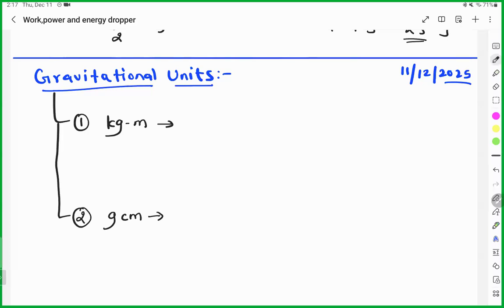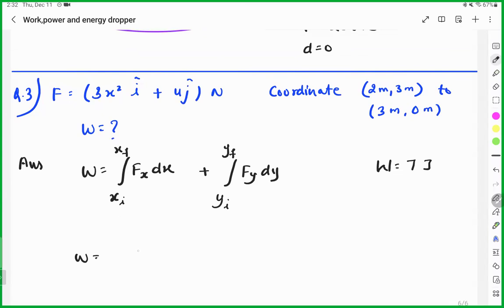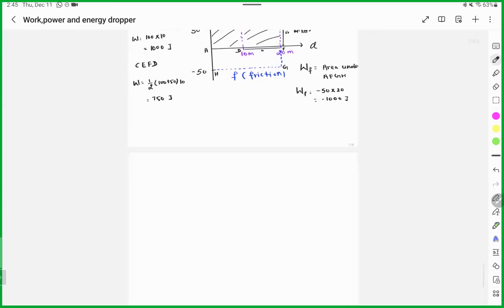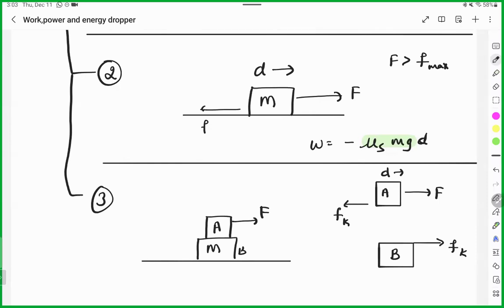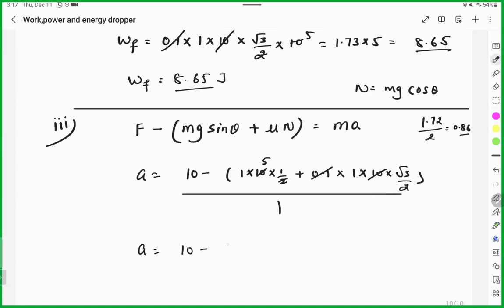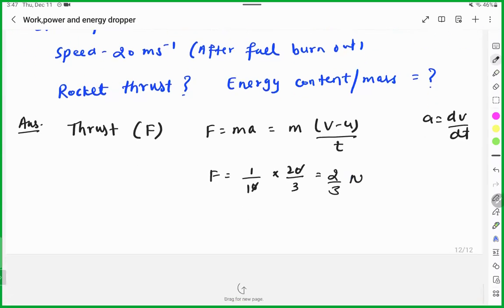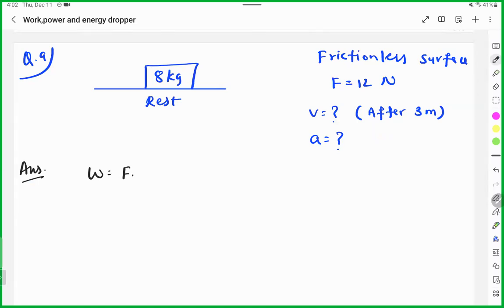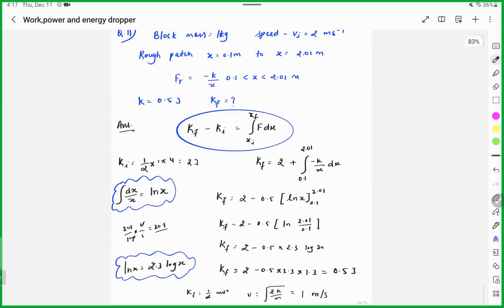📘 Work & Kinetic Energy | Work, Energy & Power | NEET 2026 | Class 11 Physics | Dr Deepak Sinhmar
In this session, we cover one of the most scoring and concept-heavy topics of Class 11 Physics — Work and Kinetic Energy, a core part of the chapter Work, Energy and Power.
This lecture systematically explains every concept required for NEET 2026, board exams, and foundational physics.

🔹 Topics Covered:
• Definition of Work
• Work done by constant force and variable force
• Positive, negative and zero work
• Work–displacement graphs
• Work done by gravity
• Kinetic Energy and its derivation
• Work–Energy Theorem
• Relation between work, velocity and acceleration
• Solved numerical examples
• Common conceptual traps students fall into

🔹 Why This Class Matters:
Understanding Work and Kinetic Energy builds the base for the complete Energy chapter, helps in Mechanics, and directly influences your NEET score. Every concept is explained with clarity, precision, and exam relevance.

🔹 Suitable for:
• Students revising Work, Energy & Power with concept-clarity and problem-solving orientation

📌 Educator: Dr Deepak Sinhmar (DDC – Dr Deepak Classes)
For high-quality NEET preparation, follow the channel and stay updated with upcoming classes.